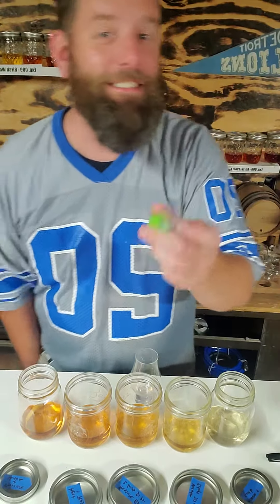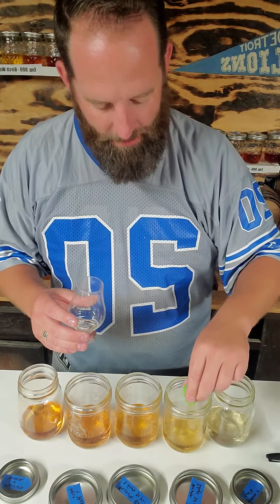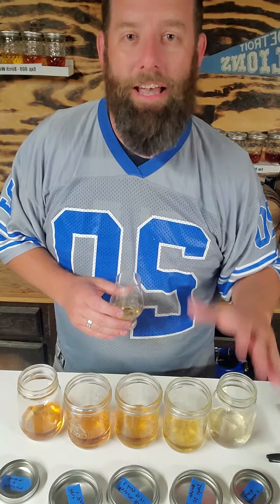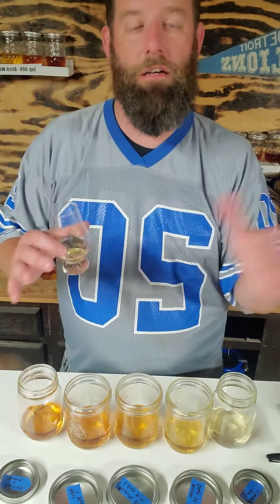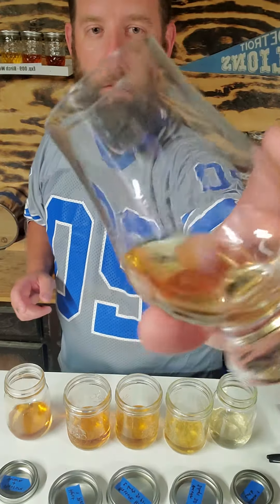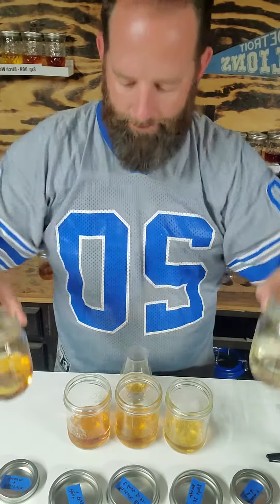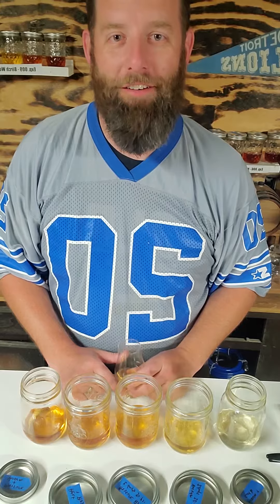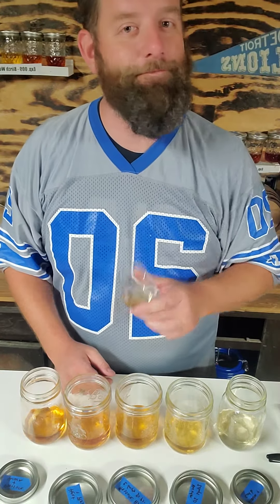Mixture of all 5 pressure and vacuum experiments. Noblett56mn this one is for you!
Here is a mixture of all 5 pressure and vacuum experiments. This is the sweetest whiskey I have ever tasted.

This is close to 125 proof
On the nose: heavy sugar candies with a slight vanilla and oak.
Tasting notes: Sweetness of the candy comes through, Oak is present, vanilla is not there
Alcohol burn: feels like a 100 proof

All in all this is a great suggestion. And the perfect drink before the Lions game. Thank you @noblett56mn